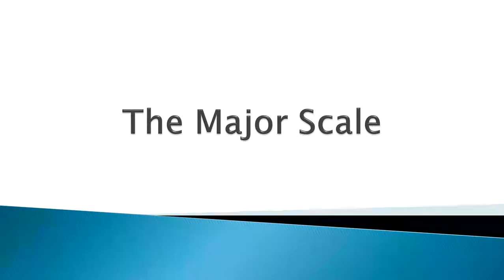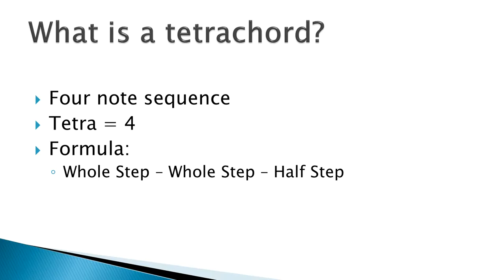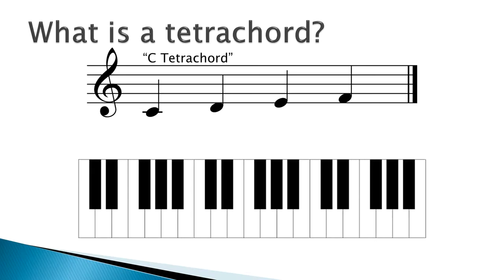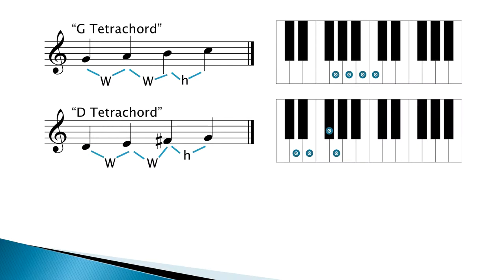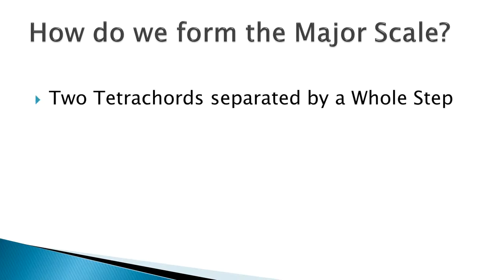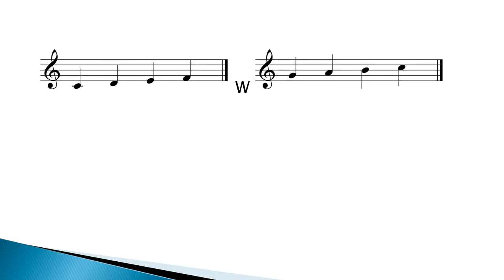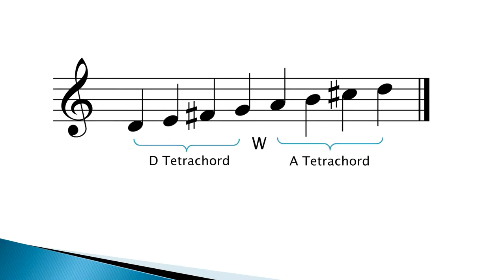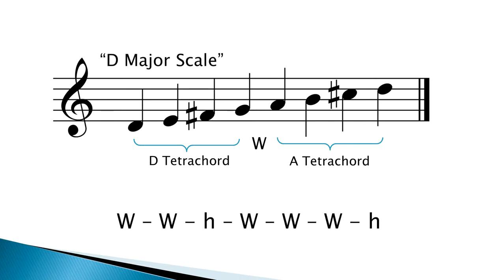The Major Scale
How to construct the major scale.